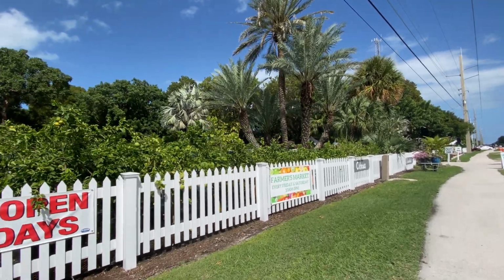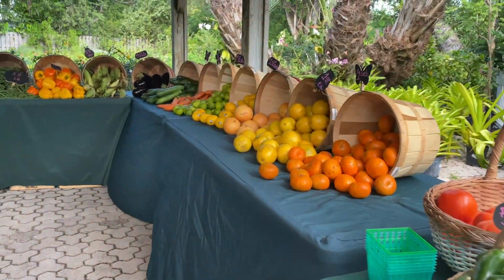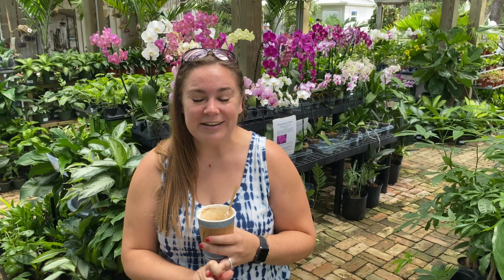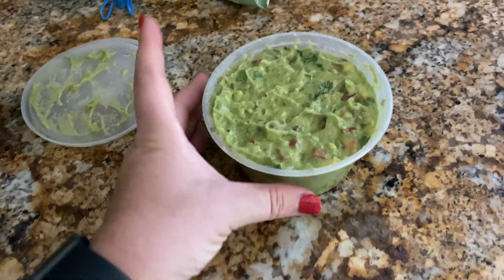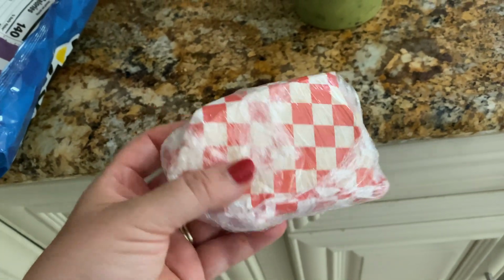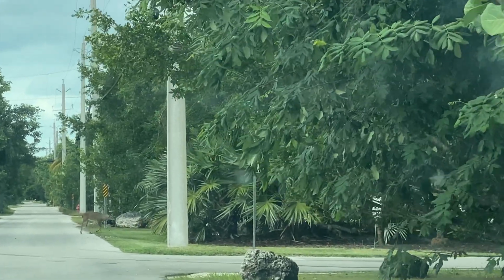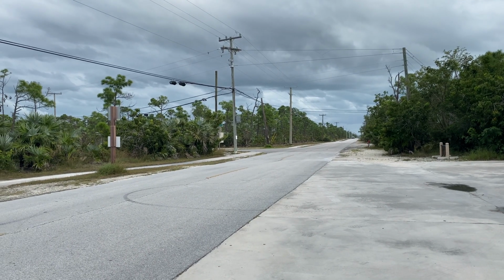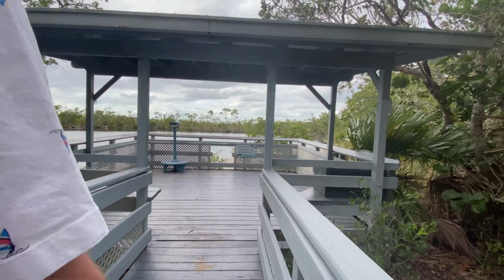Islamorada Farmers Market & Exploring Big Pine Key | Things to do Big Pine Key Deer & No Name Pub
Things to do in the Florida Keys are endless. In today's day in the life living in the Florida Keys vlog, we start our morning with a farmers market in Islamorada, Florida Keys. The farmers market in today's video is held at Island Home Nursery and is held every Friday and Saturday morning. From there, we head south on US Highway 1 from Islamorada to Big Pine Key. We see some key deer and eat at the infamous No Name Pub before wrapping our day up at Blue Hole.
Places mentioned in today's video:
Island Home Nursery in Islamorada, Florida Keys
No Name Pub in Big Pine Key, Florida Keys